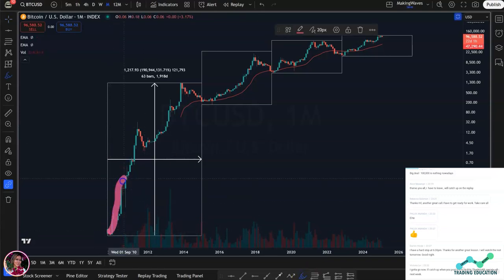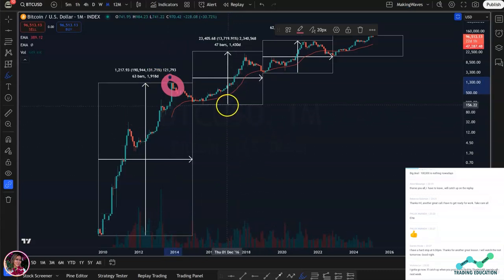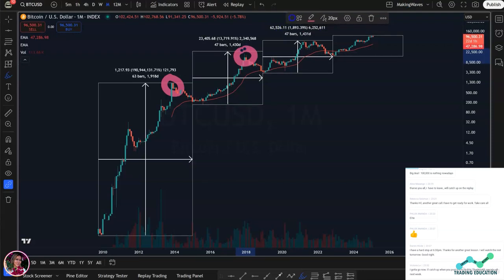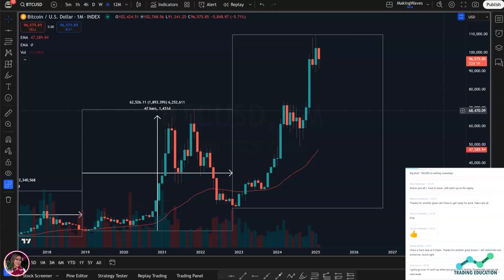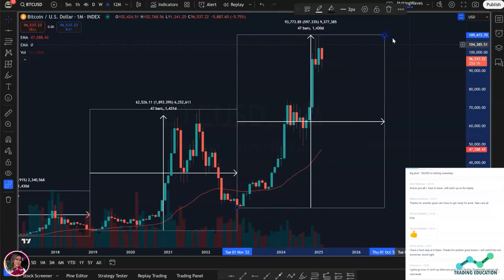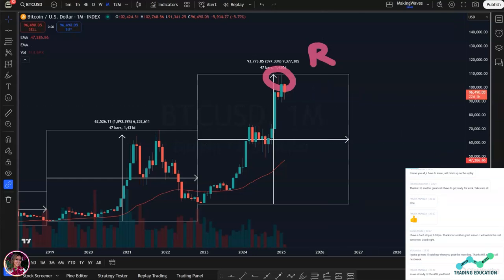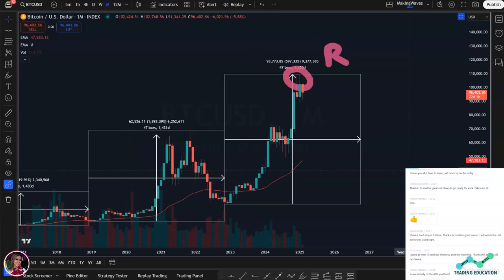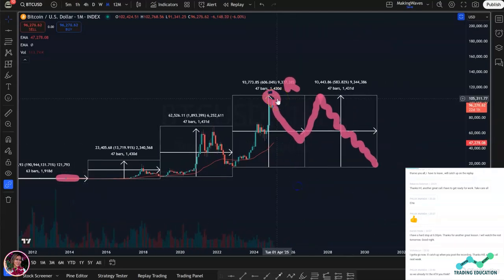PREDICTIONS: Crypto's Next 4 Year Cycle Will Trick Everyone (2026-2029) [ACCELERATOR FEB 6]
This video clip is from a LIVE Weekly Market Review Call with Hillorie Le in her 12 Week Crypto Wealth ACCELERATOR Group, hosted on February 6, 2025.

Enjoy these call snippets and wish you could see the FULL market review episode? NOW YOU CAN! Get The Complete Third Season of Accelerator Weekly Market Review Calls - ALL 13 EPISODES full of technicals, charting, price targets for trade entries, strategy refinements, and additional live-market mini lessons

🌶️ *Crypto Trading Mastery Course*

Trade Crypto for a Living 💸 I'll teach you my simple yet powerful Crypto Surf Strategies to profit and succeed in the markets, in all market directions. Invest and win like the pros.

🌶️ *NEW Financial Literacy Mini Courses*

💰 *Wealth Mastery Mini Course* - only $197
Increase Your Savings, Invest in Timeless Assets, Manage Your Wealth...
And Track It All in Under 15 Minutes Per Month!
WITHOUT Restrictive Budgets, Sacrificing Little Joys, or Living in Lack

🌴 *Lifestyle Design Mastery Mini Course* - only $197
Master Your Spending So You Can Buy The Freedom And The Lifestyle You Were Born To Have...
Master Your Debt, Drive Your Dream Cars, and Leverage Other People’s Money…
WITHOUT Needing A Million in the Bank

🌶️ *The Bulletproof Trader Affirmation Cards*

Trading Affirmations for Traders in ALL Financial Markets - no matter what style you trade. 61 unique and empowering affirmations to receive and embody. Unleash new levels in your trading.

🌶️ *FREE TRAINING WEBINAR*

I share my TOP 3 SECRETS to go from $0 to $100k in 1 Year Trading Crypto. The Crypto Surf Strategy allows you to profit from the BEST investment of the decade, NO MATTER which way the market is going!

🌶️ *Complete How-to-Start Guide on Buying Bitcoin and Investing in Cryptocurrency*

No idea where to begin? Let me help you get around the basics. Watch the easy walk-through videos to own BTC within a few hours in The Crypto Starter Training & Toolkit

⬇️ More cool stuff you can check out ⬇️

*** JOIN THE CRYPTO RICH MAILING LIST ***

Financial literacy, wealth creation tips, and reliable crypto news to help you fast-track your financial freedom.

*** JOIN THE BEST FREE CRYPTOCURRENCY GROUP ON FACEBOOK ***

Get fresh news, market updates, and timely resources in the crypto space. 🔥 Charts, price trends, and technical analysis will be sprinkled in too!

*** THE STUDENT WALL OF FAME ***

Rockstar Student Reviews. You could be on here next.